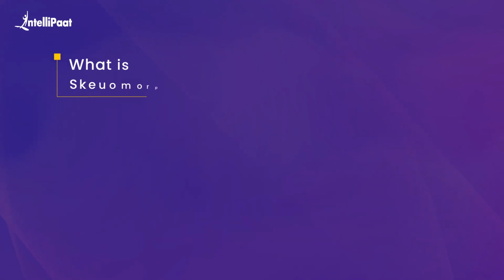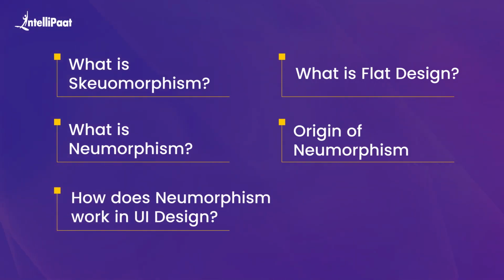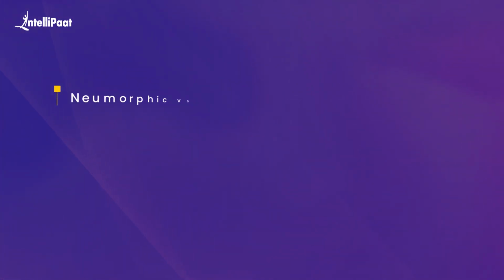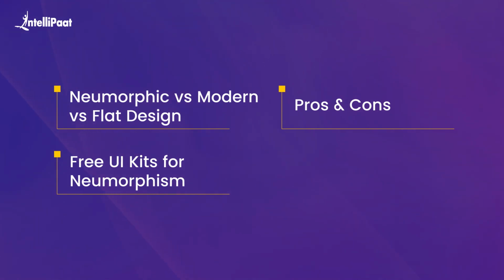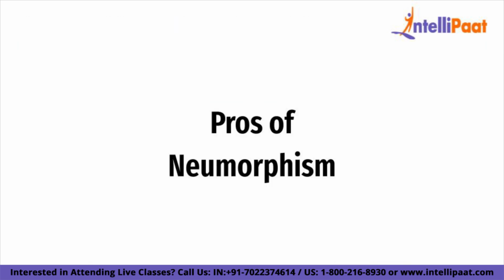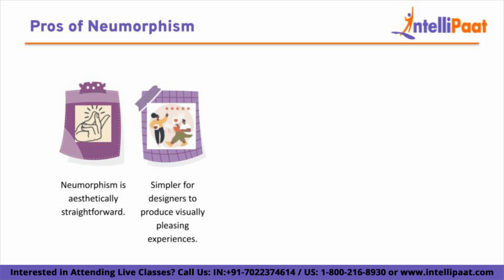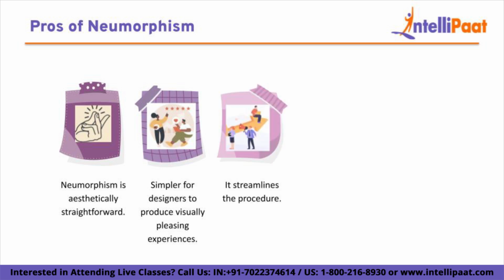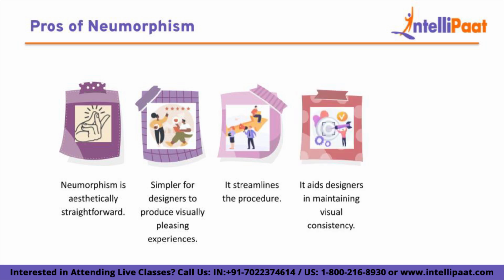What is Neumorphism | Neumorphism Design Explained | Neomorphism Figma | Intellipaat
In this video, we will explore the latest trend in user interface and user experience (UIUX) design - Neumorphism. Neumorphism is a design style that combines the elements of skeuomorphism and flat design to create a visually stunning and highly realistic user interface.

Throughout this video, we'll take a deep dive into the fundamental principles of neumorphism, how it differs from other design styles, and explore various real-world examples of neumorphic designs. We'll also look at the various design tools and techniques used to create neumorphic designs, and explore how they can be applied to your own design projects.

Whether you're a UIUX designer or simply interested in design trends, this video will provide a comprehensive understanding of neumorphism and its growing popularity. Join us on this journey to explore the fascinating world of neumorphism in UIUX design.

🔵 Following topics are covered in this session:
0:00 - Introduction
1:41 - What is Skeuomorphism?
2:36 - What is Neumorphism?
3:19 - Origin of Neumorphism
4:27 - How does Neumorphism work in UI Design?
5:49 - Nuemorphism UI Elements
6:55 - Neumorphic vs Modern vs Flat Design
7:51 - Pros & Cons
9:02 - Free UI Kits for Neumorphism
11:11 - Conclusion

🔵 Intellipaat Edge
1. 24*7 Lifetime Access & Support
2. Flexible Class Schedule
3. Job Assistance
4. Mentors with +14 yrs
5. Industry-Oriented Courseware
6. Life time free Course Upgrade